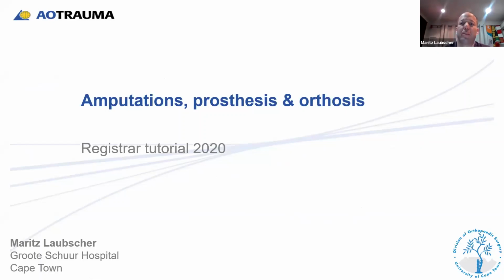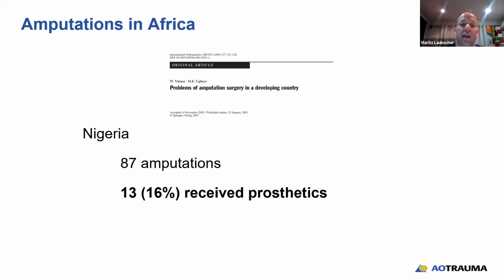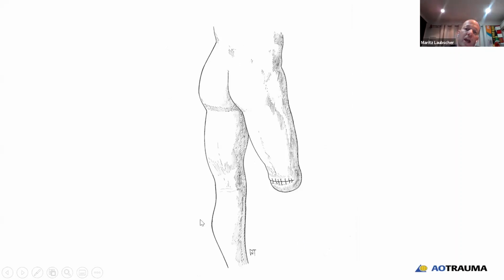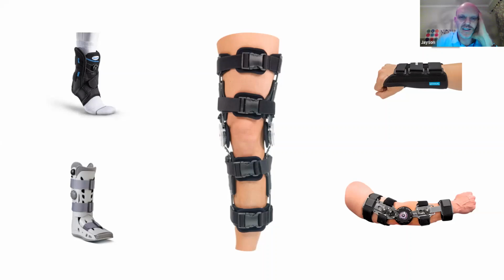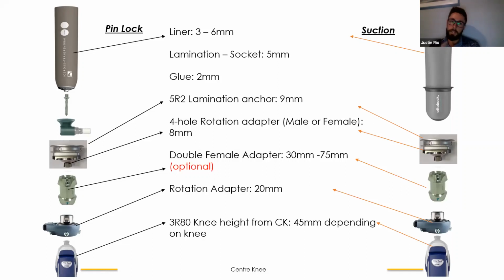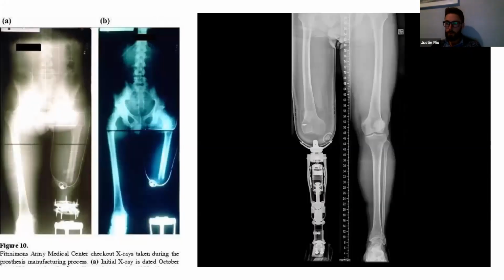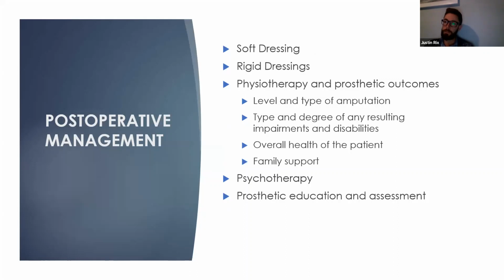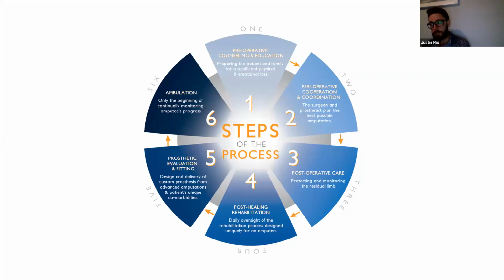Maritz Laubscher, Justin Rix & Jason Chin- Amputations, prosthesis & orthosis